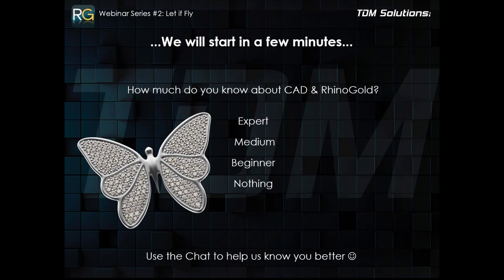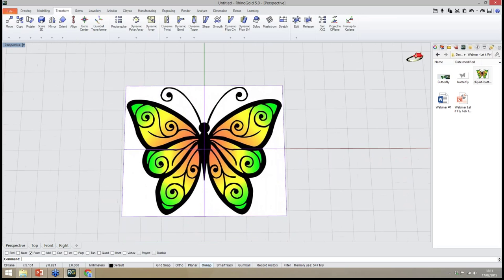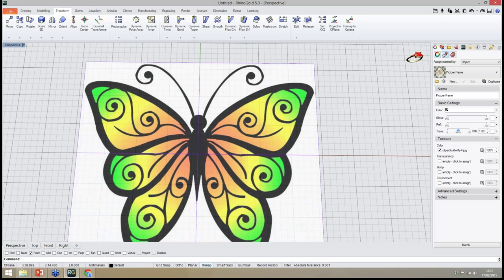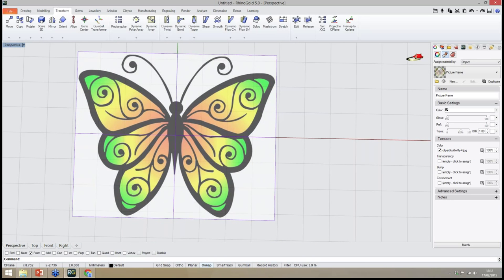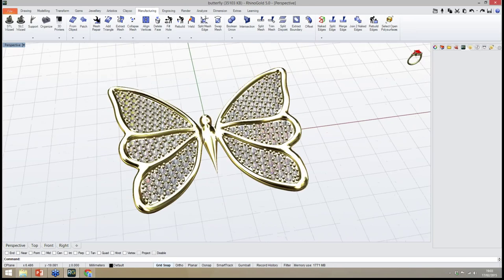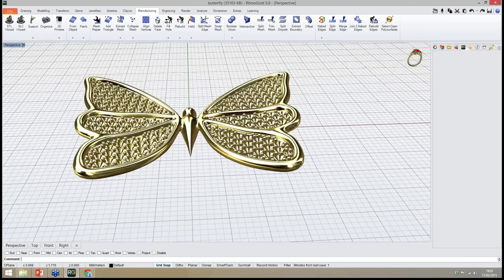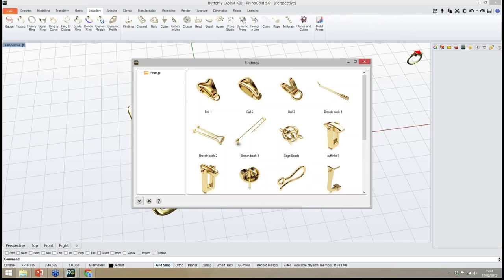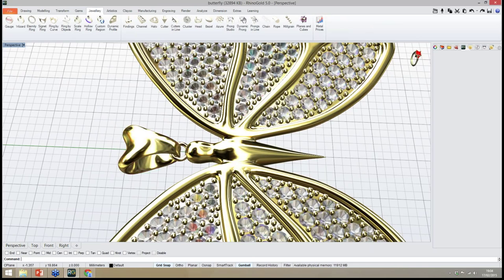RhinoGold Webinar - Let It Fly!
Join this 45-minute Webinar where the RhinoGold Experts will show you how to create the butterfly pendant shown above. Free learning!